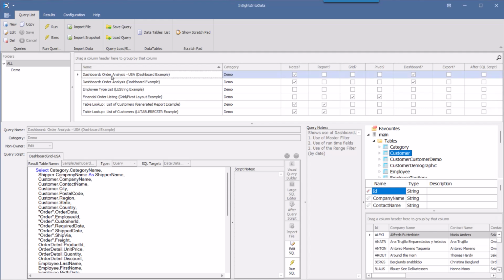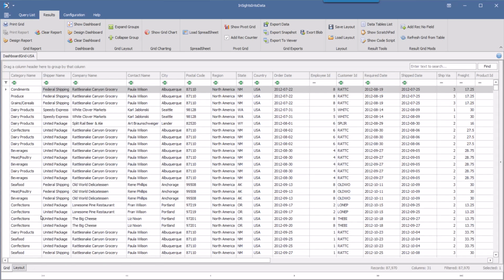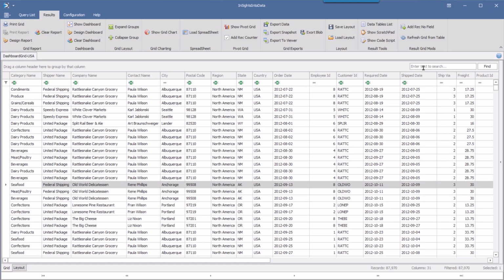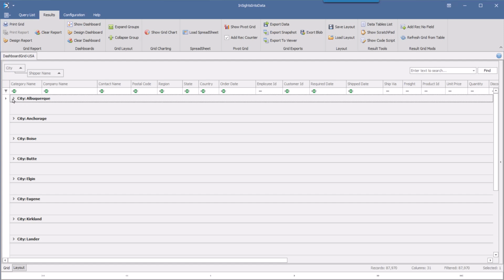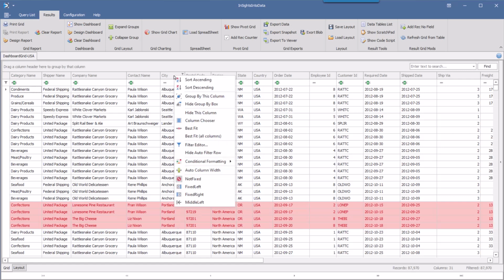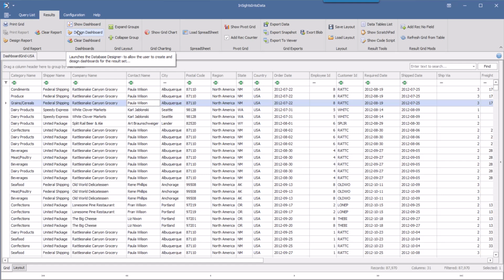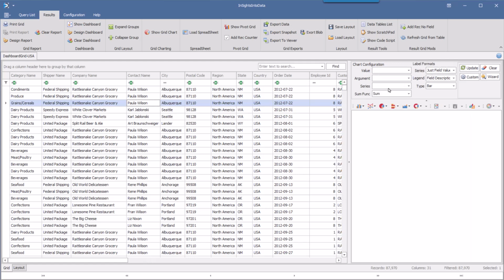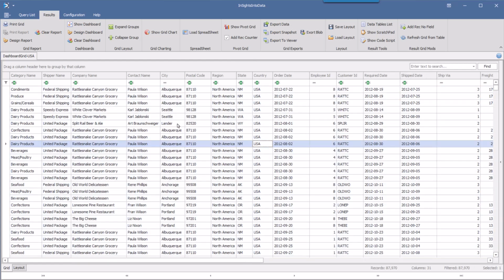InSights Into Data - Powerful Grids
This is an overview (and sort of a tutorial) on the powerful grids that InSights Into Data uses to display your data.  It is the first of our new Videos for 2025